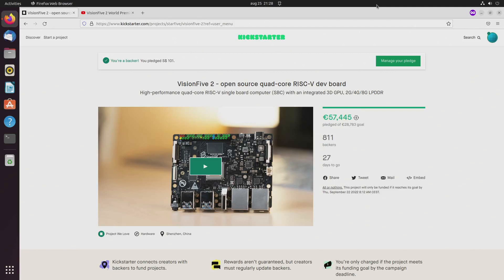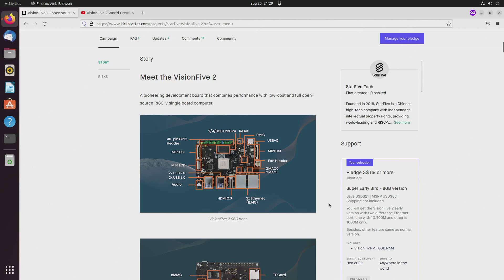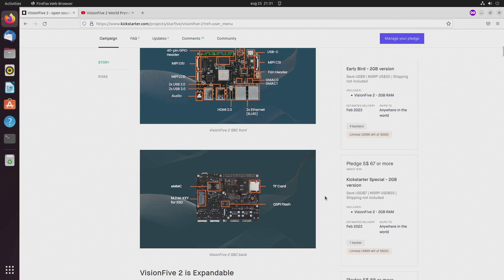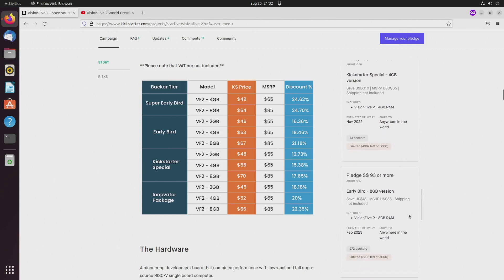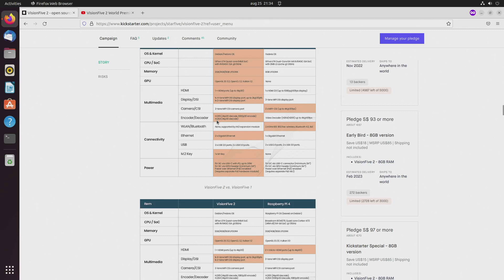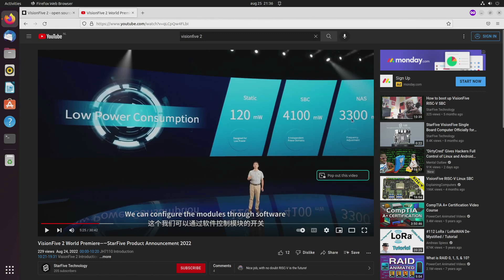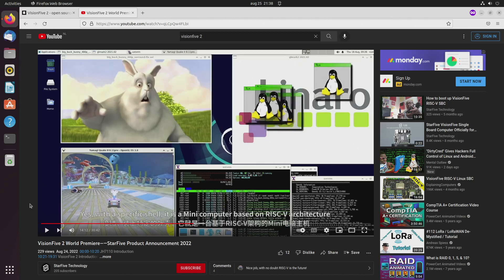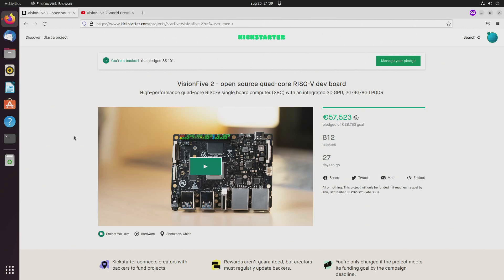[CLOSED] RISC-V VisionFive 2 SBC on Kickstarter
Update: You can order the VisionFive 2 from several places.

StarFive launched the VisionFive 2 SBC on Kickstarter.
I look forward to this SBC and I ordered the Super Early Bird 8GB model.
Do note that the Super Early Bird models will have two ethernet ports, but only one will be gigabit.

VisionFive 2 is the StarFive JH7110 64-bit CPU, featuring quad SiFive U74 1.5GHz cores and comes paired with BXE-4-32 GPU from Imagination Technologies.
HDMI port will be up to 4k@30.
M.2 NVMe slot
Micro SD slot
eMMC slot
40 pin GPIO
2x USB3
2x USB2
OpenGL ES 3.2, OpenCL 1.2, Vulkan 1.2

Expected to run Debian, Fedora and Ubuntu.

00:00 VisionFive 2
07:25 VisionFive 2 Presentation